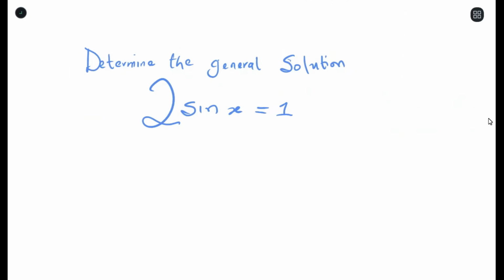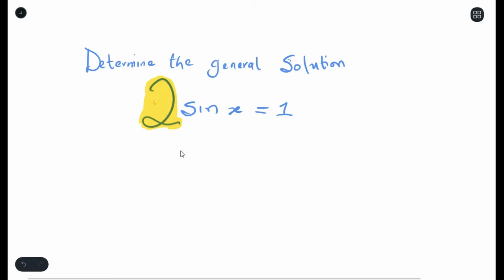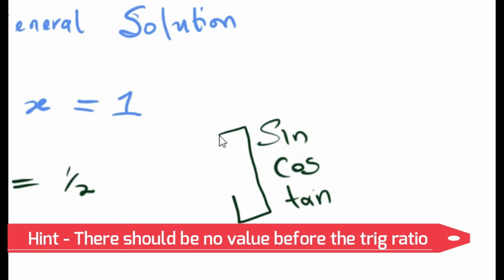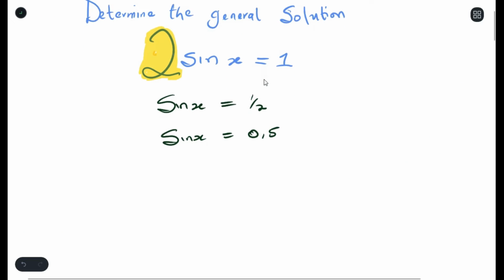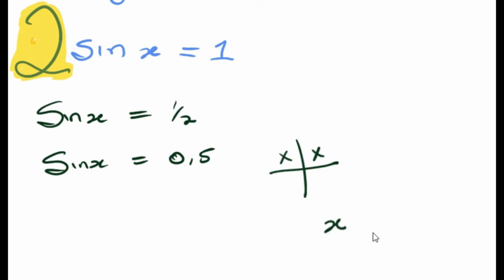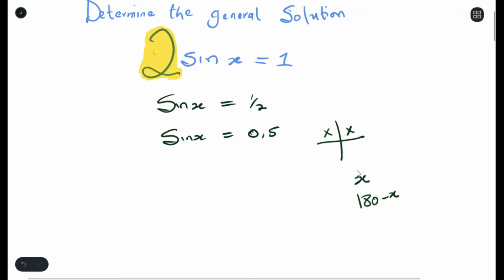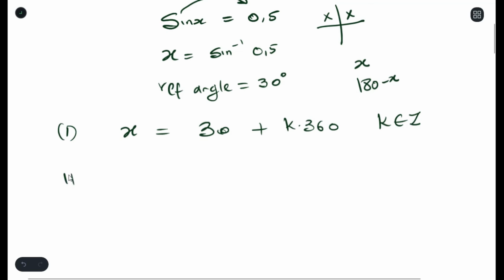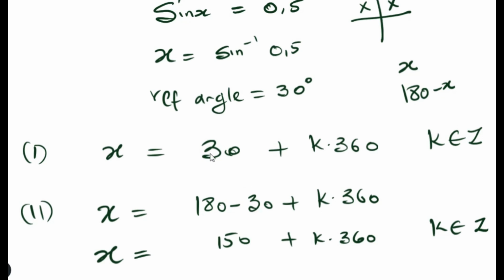Trigonometry Concepts: Going over the basics of General Solution.